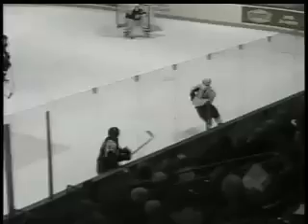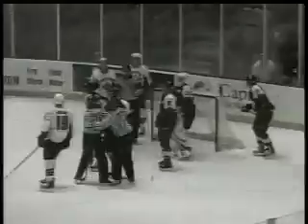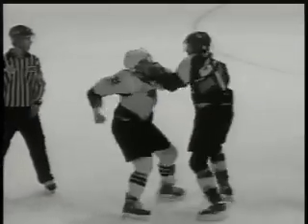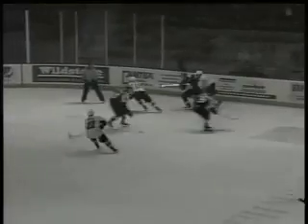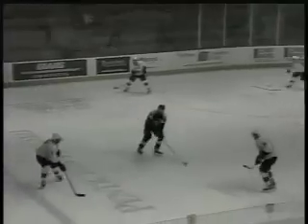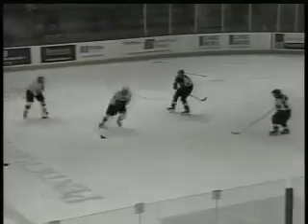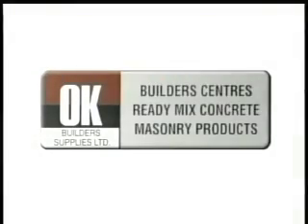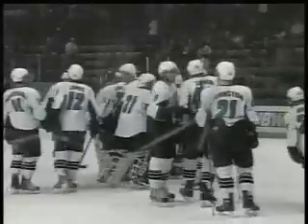2009-11-06 Penticton Vees Vs Langley Highlights